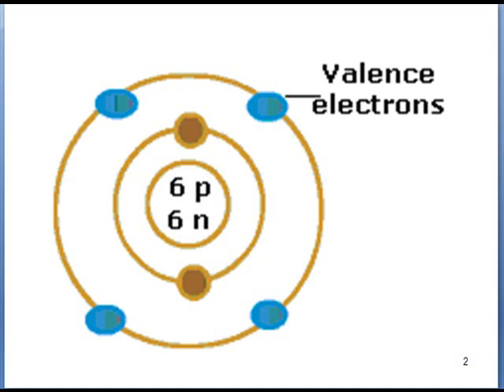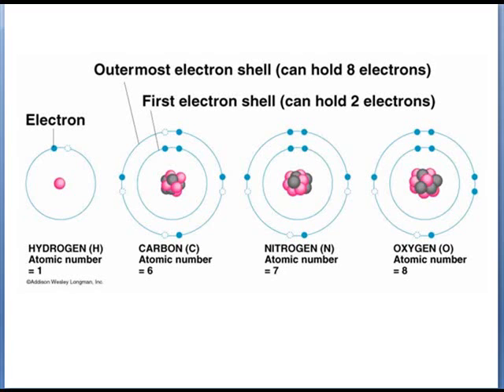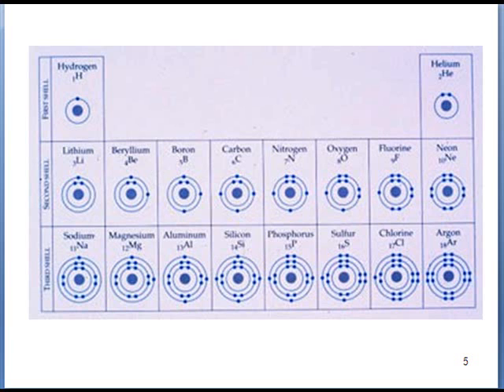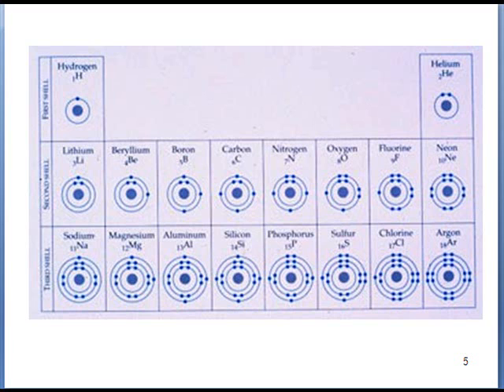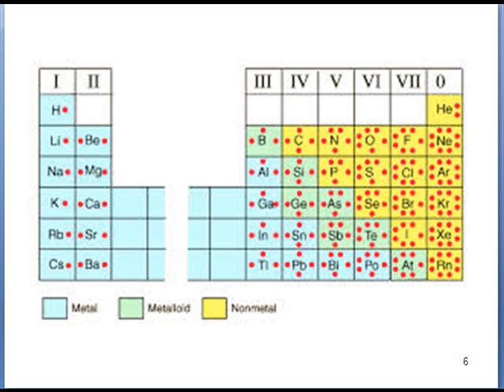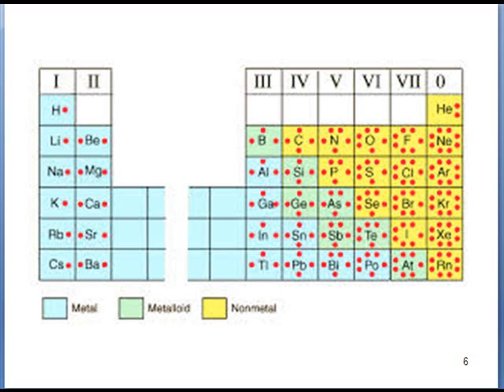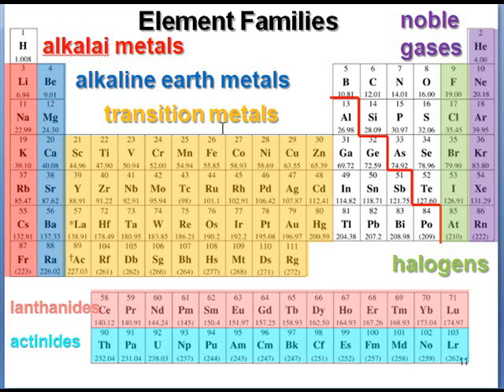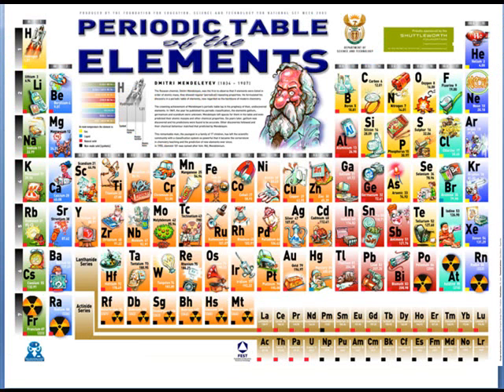Lect Periodic Table